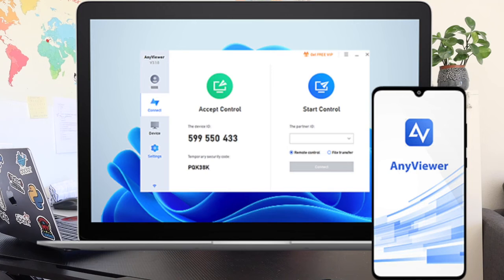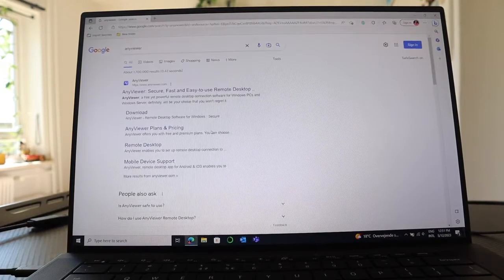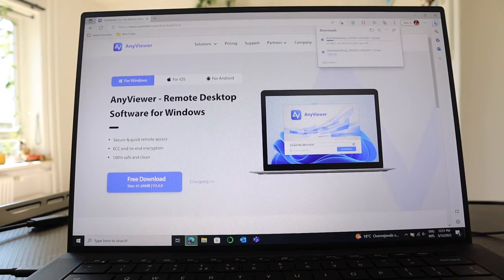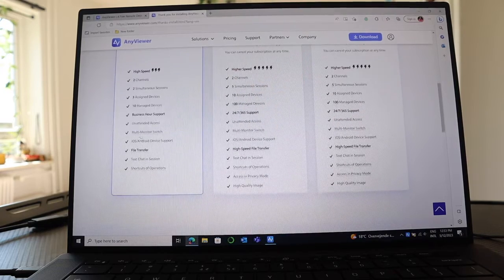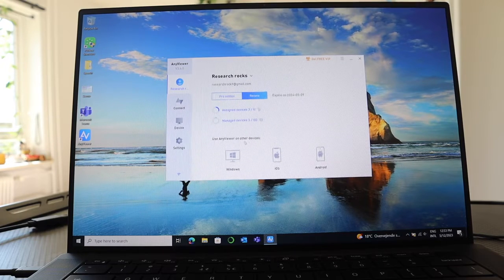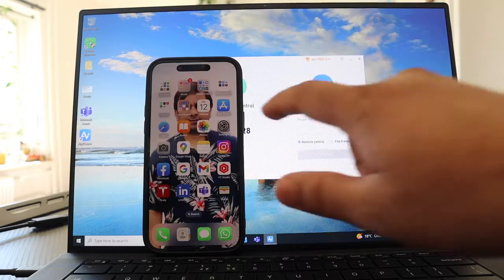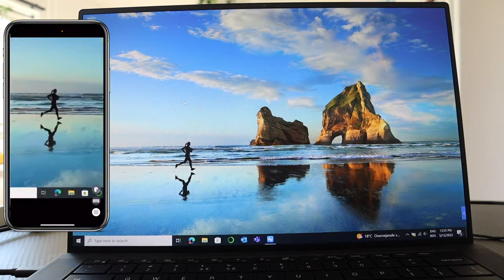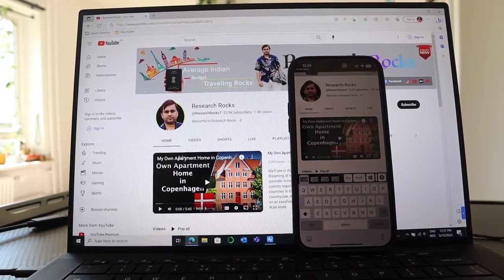AnyViewer Remote Desktop Software | Access Windows, Mac & Linux Remotely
Discover the power of AnyViewer, the ultimate remote desktop software for seamless access to your Windows, Mac, and Linux devices. Whether you're working from home or troubleshooting a client’s system, AnyViewer lets you control your devices with ease, all from one platform. Learn how to install, set up, and use AnyViewer for fast and secure remote connections. Perfect for tech support, remote work, or simply accessing your devices on the go. Watch this video to see how AnyViewer can boost your productivity and simplify remote access today!